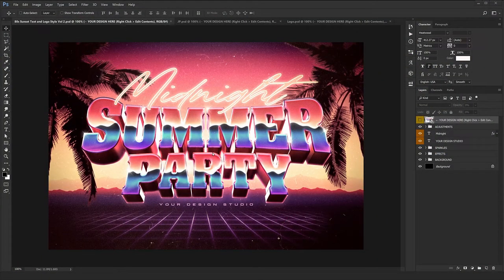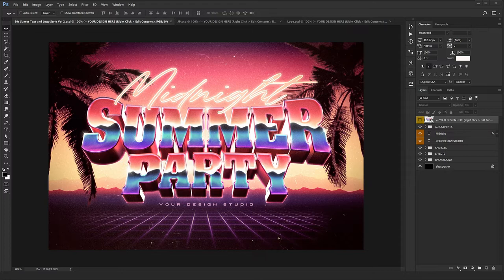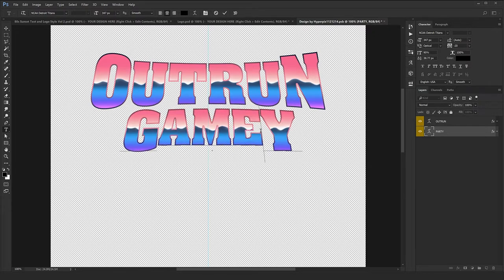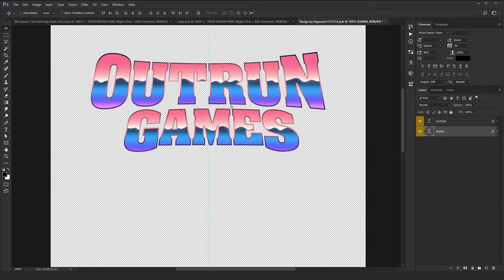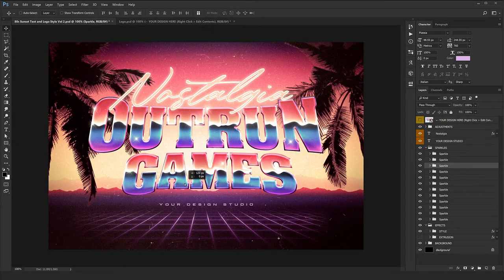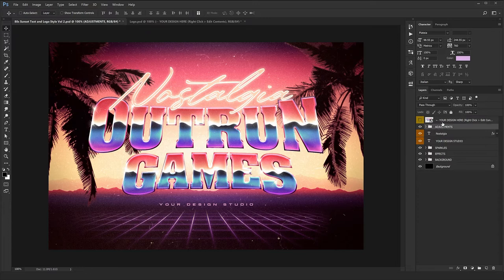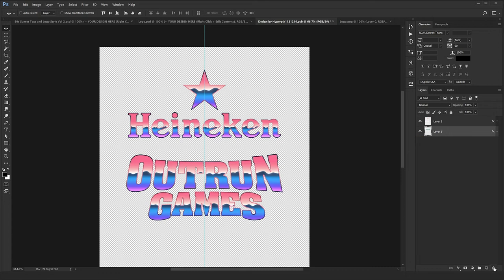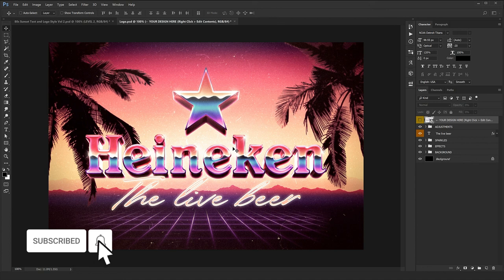Convert Your Text to 80s / Retrowave Logo - Photoshop Text Effect